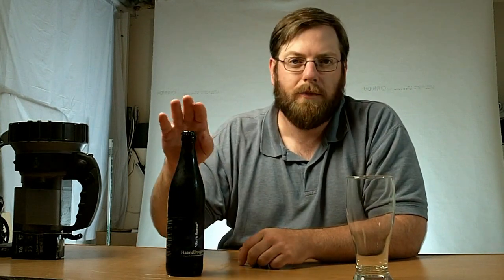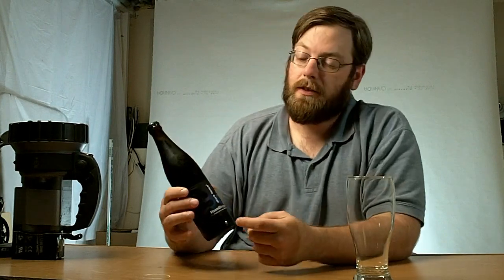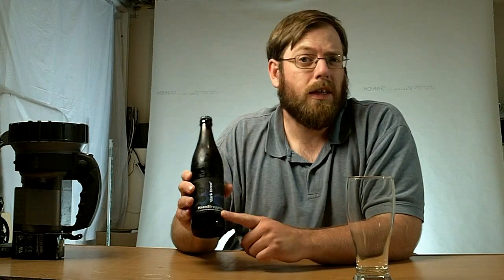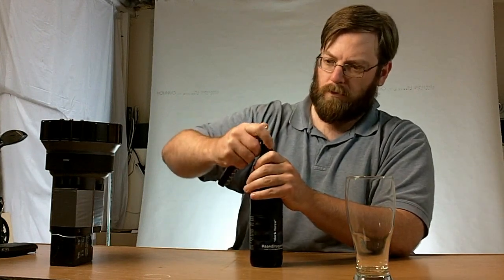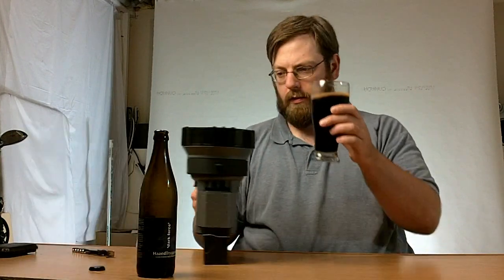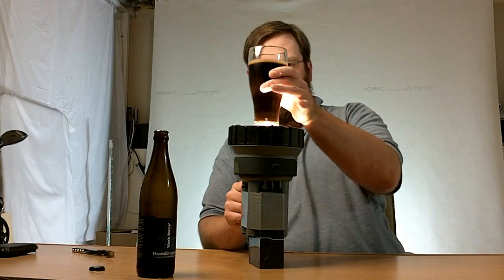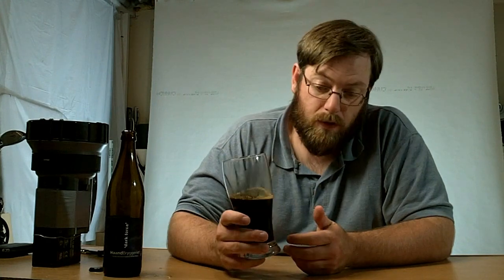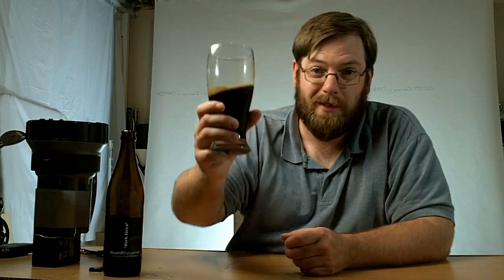Haand Bryggeriet Dark force: Beer Review In A Minute Or Two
I think this might be Darth Vader's beer of choice.